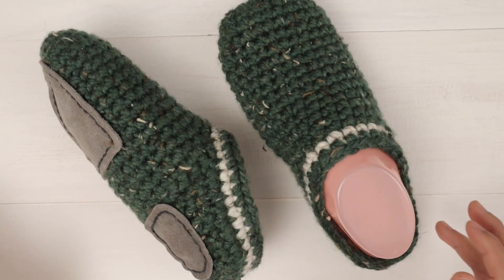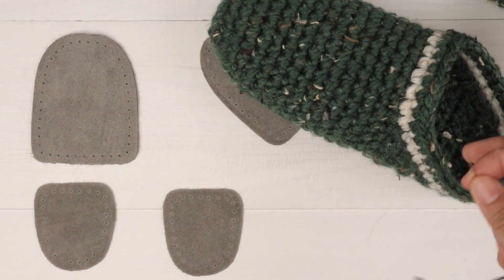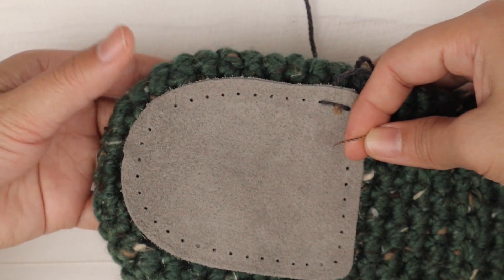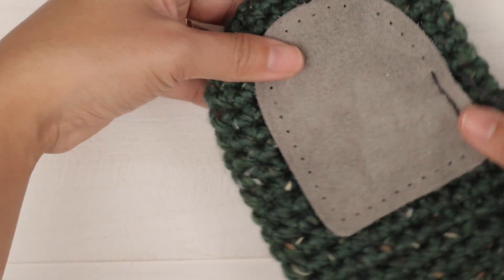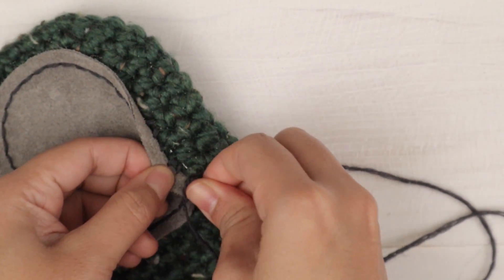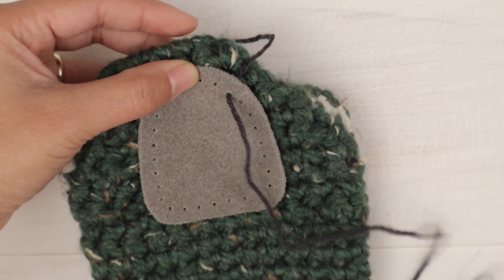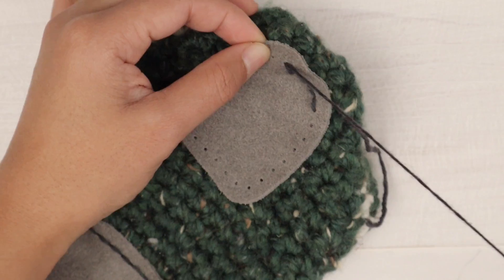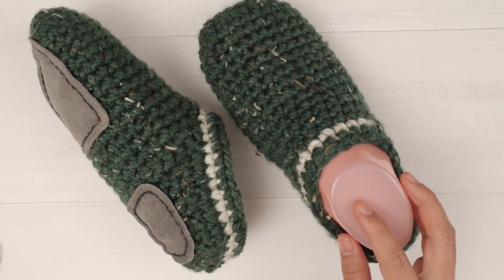Crafty tutorial: Make your crochet slippers with a no slip sole.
If you've ever made yourself a pair of crochet slippers, then you know how slippery they can be1u

In this crafty tutorial, I'm going to show you how to your your own crochet slippers with a no slip sole.

I'm just adding some suede slipper bottoms and viola! No slip crochet slippers!